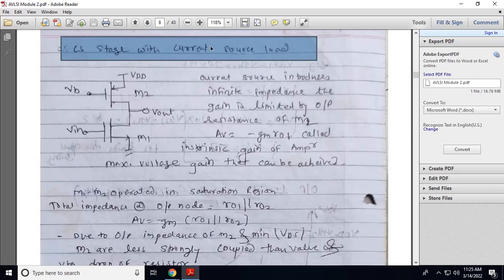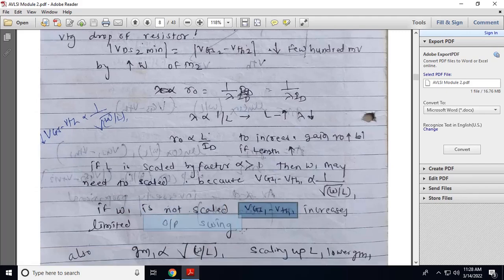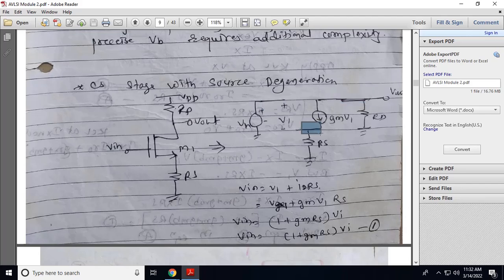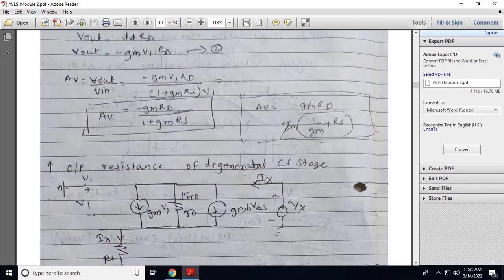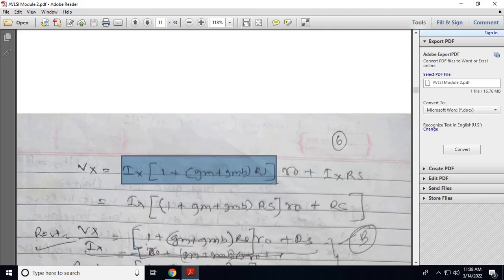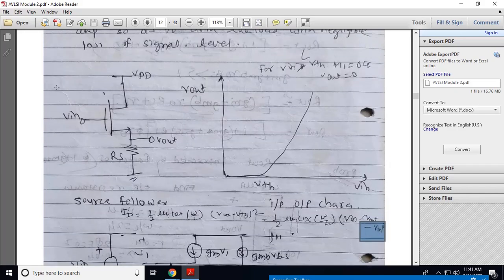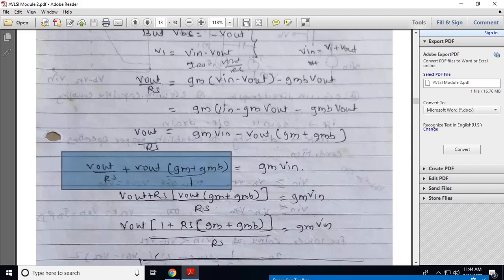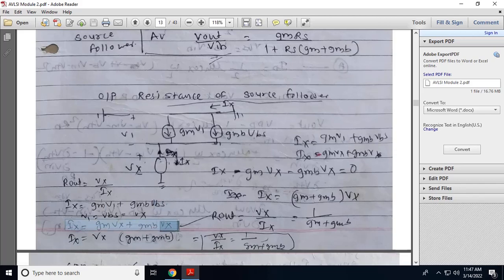CS stage with source degenration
It explain Common Source amplifier with Source Degeneration Source follower